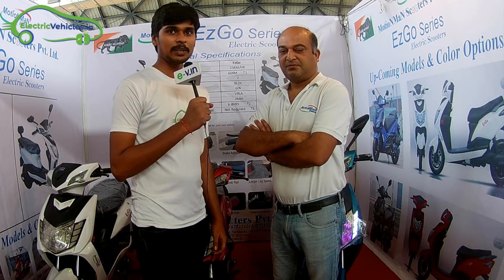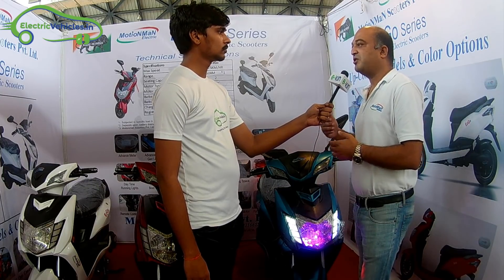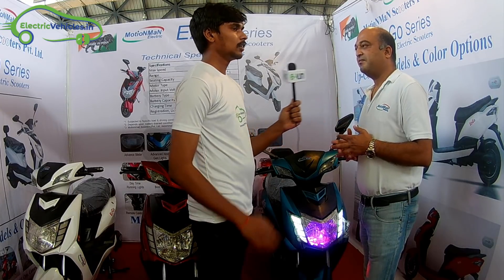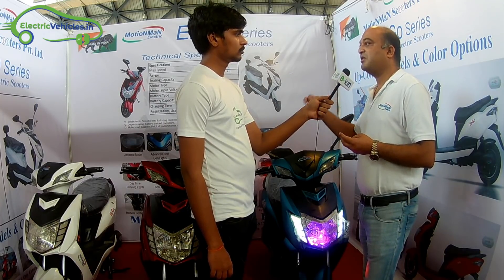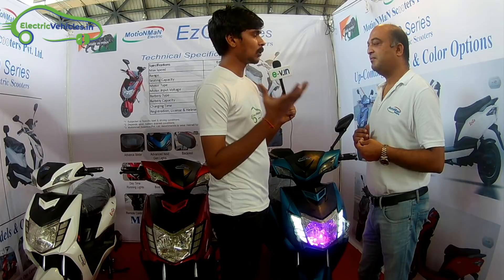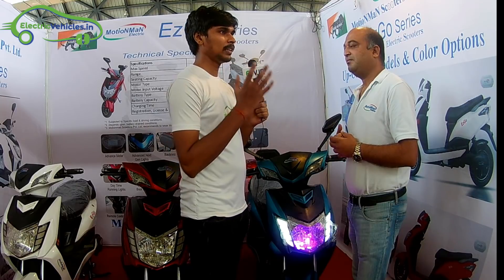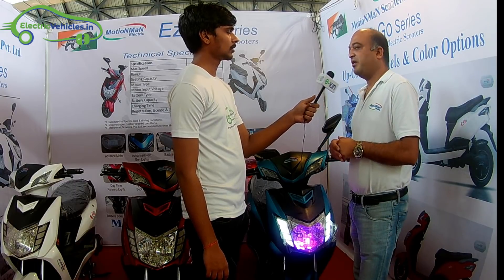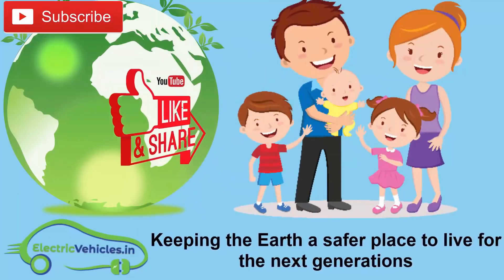EV Manufacturer in India Interview - MotionMan Electric - EV India Talk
Why Electric Vehicles are Expensive in India, Is ICAT & ARAI approval is must for EVs.Which parts are expensive in EV.

Watch the complete interview of the electric vehicle manufacturer in India. This interview shooted at Hitex exhibition center Hyderabad.